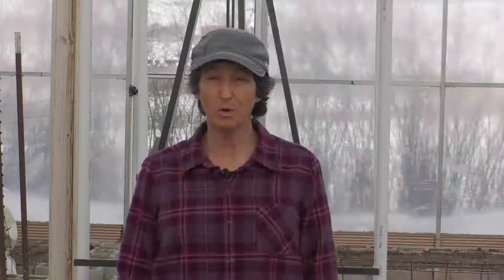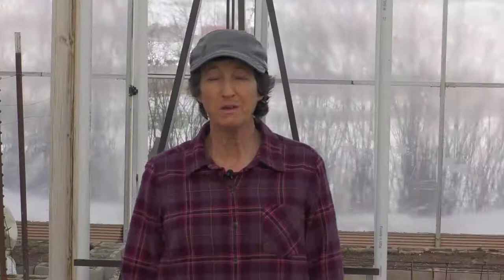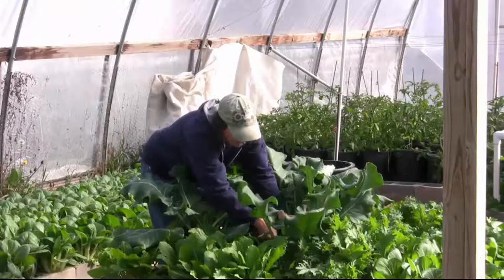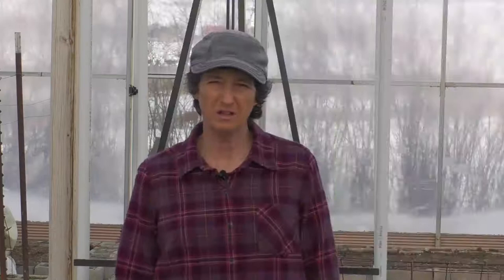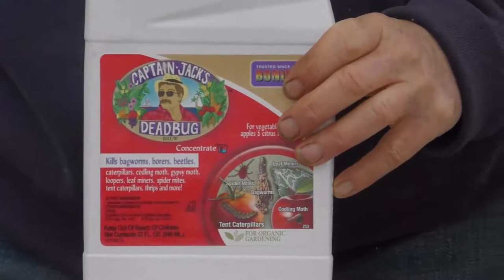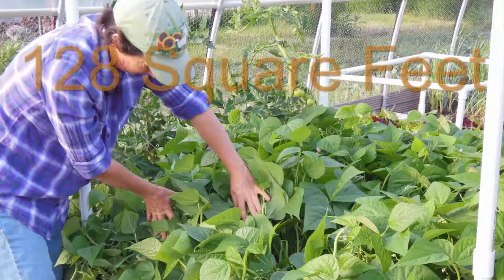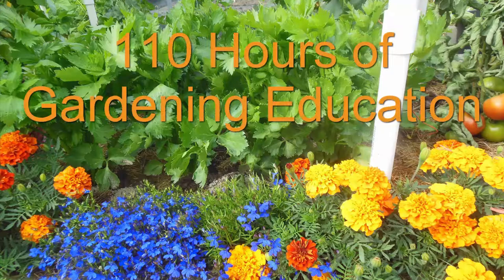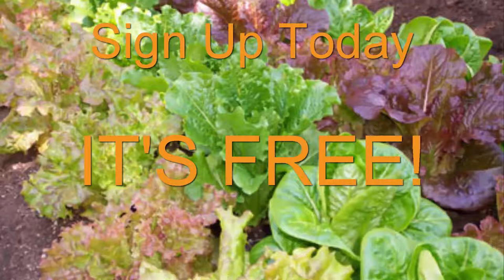Growing Broccoli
Learn the benefits of growing broccoli.

The High Performance Garden Show is running! It is Free and Online! Sign-Up Today